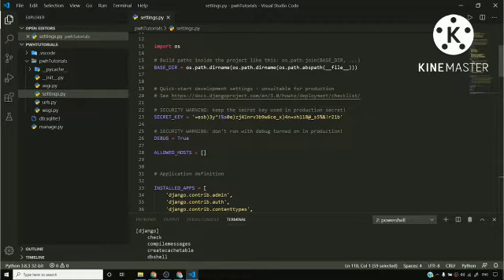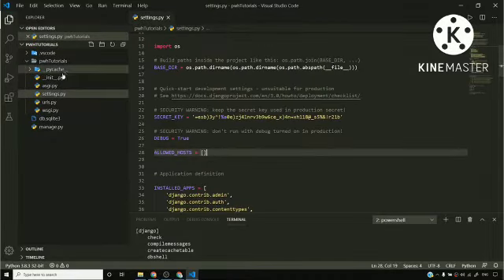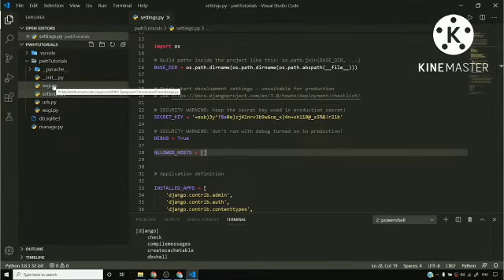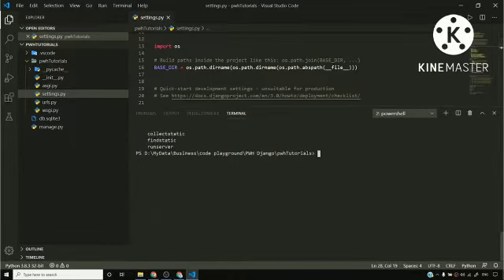Folder Structure of a Django Application _ Django Tutorial #3 Part 2